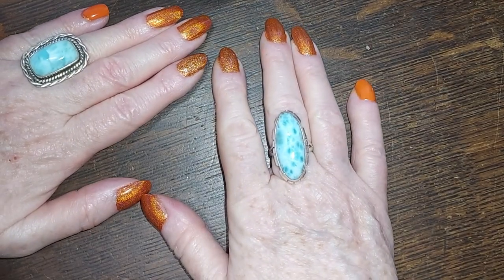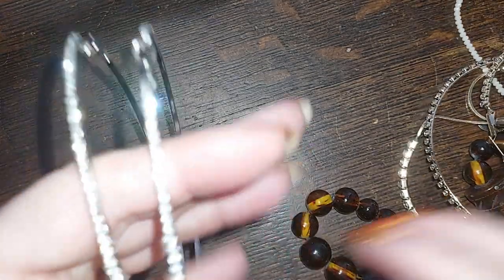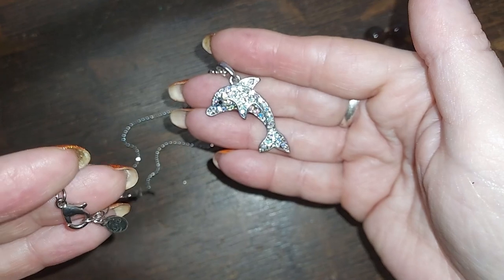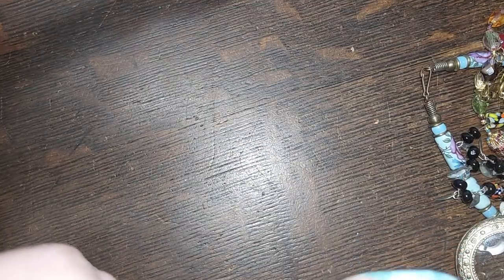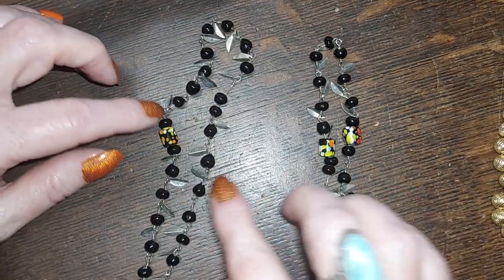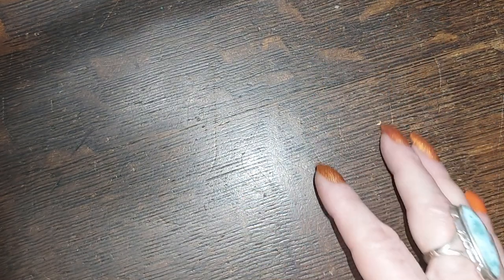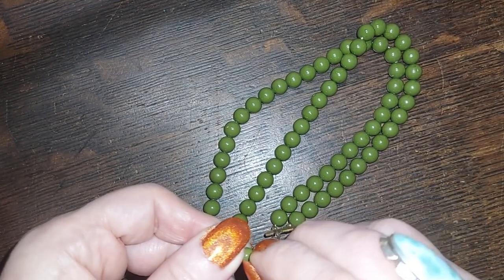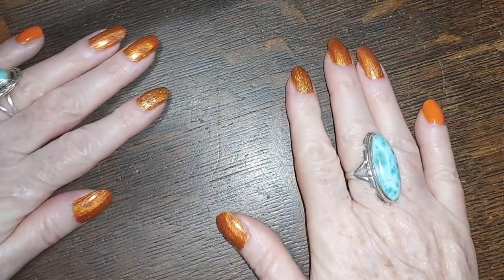Jewelry and Yammerin' 393